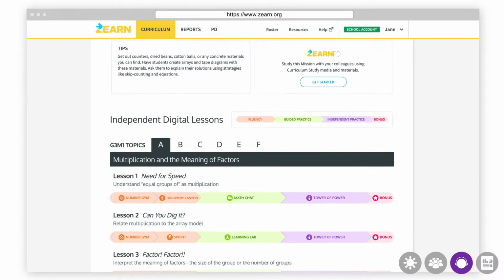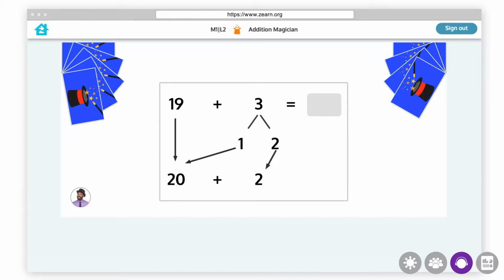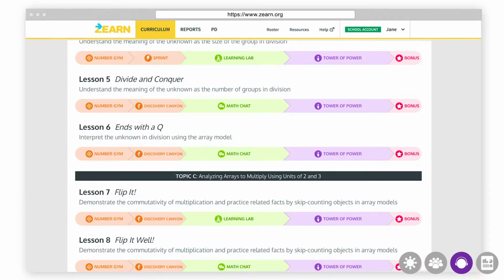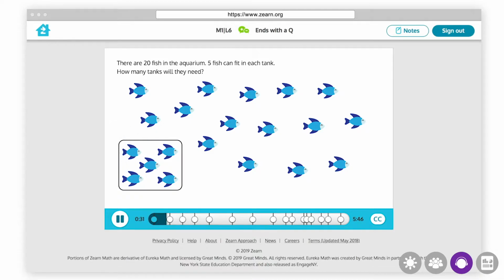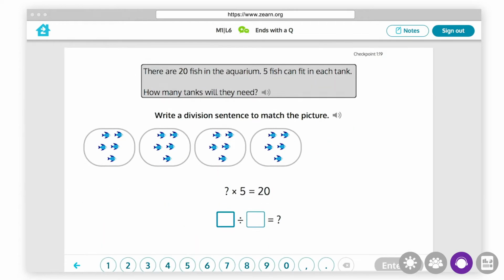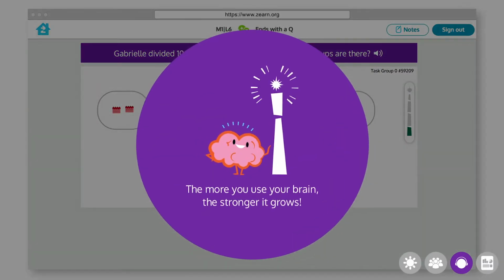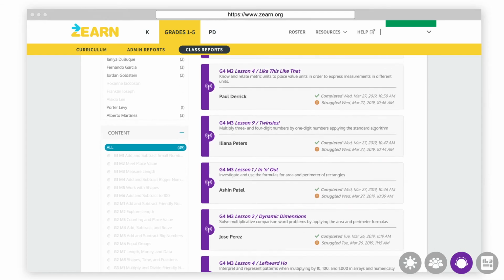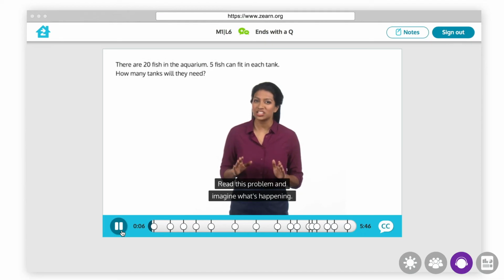Independent Digital Lessons